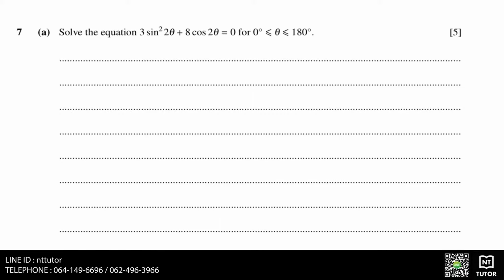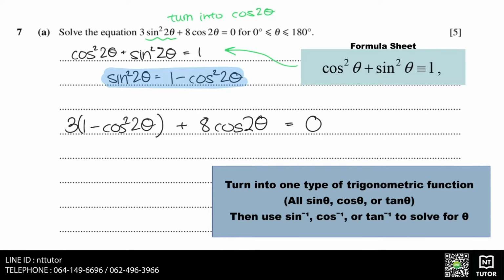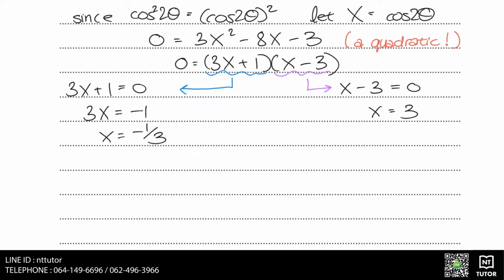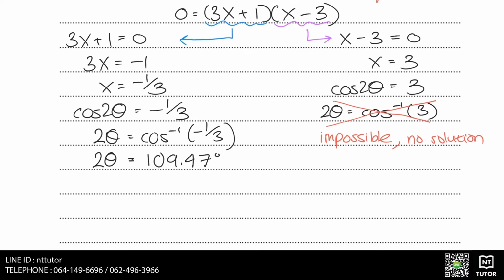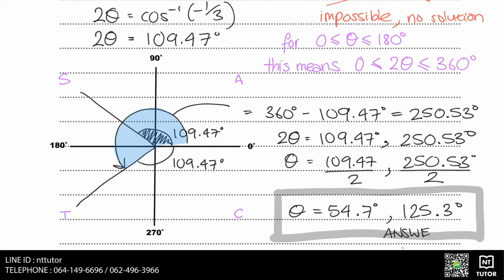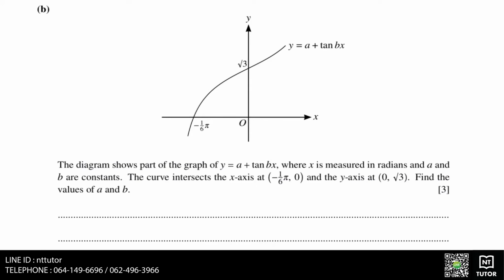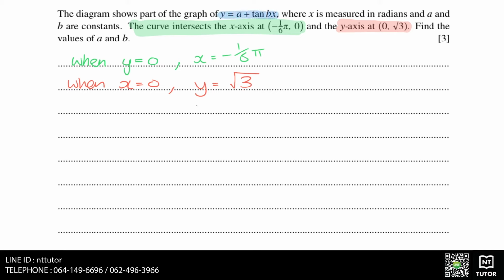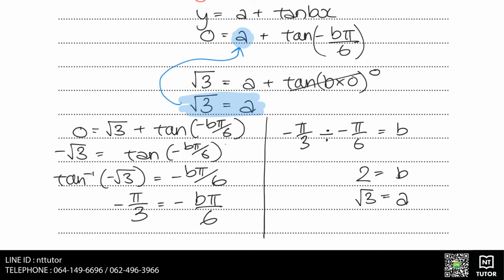[Question 7] CIE AS & A Level Pure Mathematics Paper 1 February/March 2019 9709/12/F/M/19